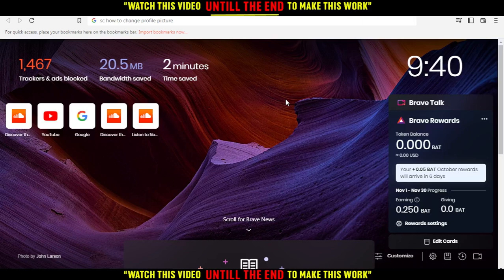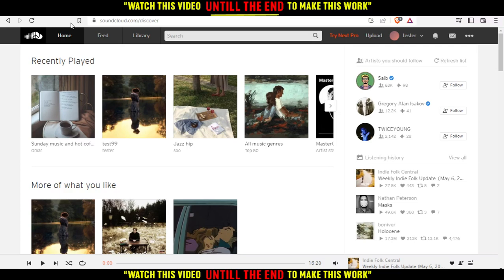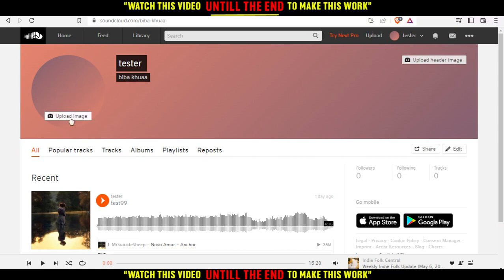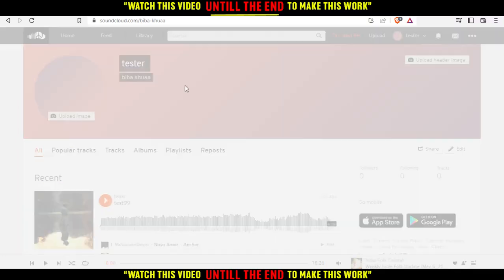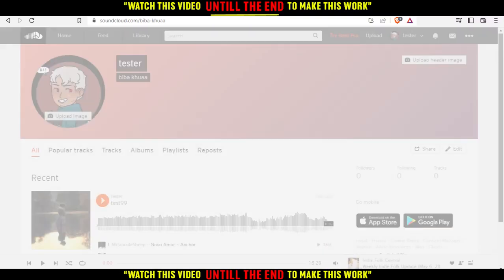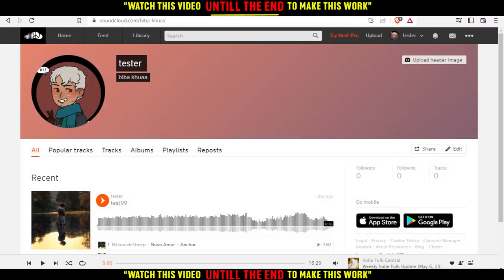How To Change Profile In Soundcloud Tutorial